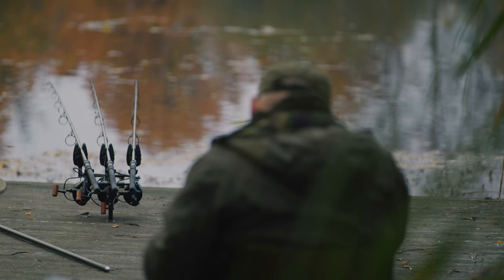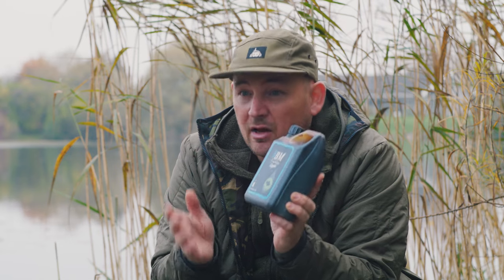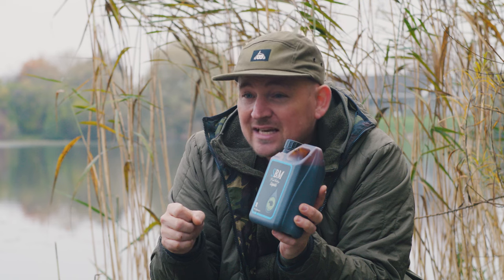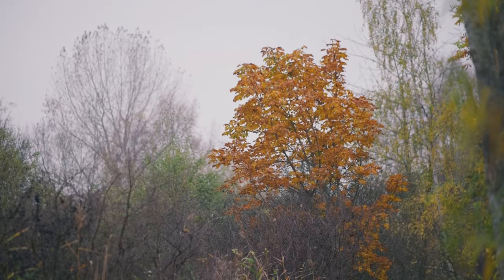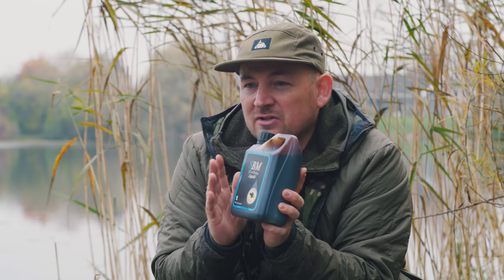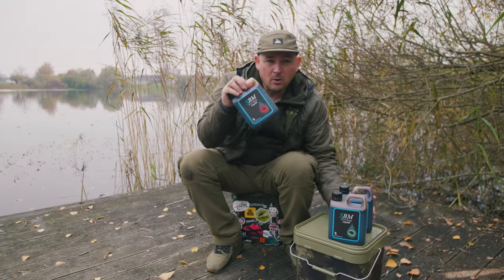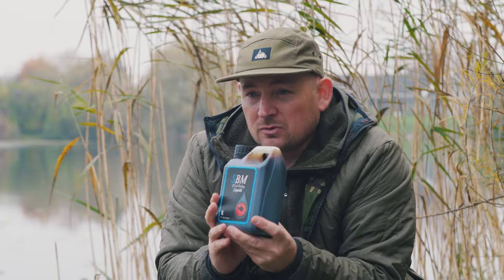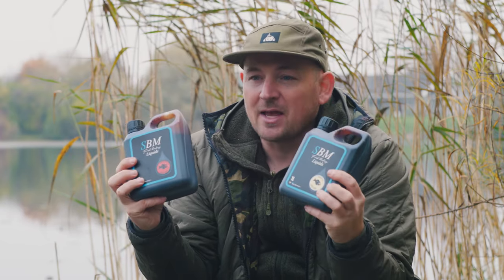Liquids - "Deep Fish Family" by Swedish Bait Mechanics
How can we begin to explain the effectiveness of this liquid... Known under many alias names, but this is THE LO30 we all know the carp go wild for!

Rich in natural fatty acids, salts and enzymes, you cannot fail to love the deep fish's rich aromatic stench when you use it, covering the lake bed with its pungent smell and dispersing in to the water attracting all aquatic vertebrae to the area, a carp magnet!

ideal in colder temperatures to to its fast dispersion rate, and works fantastic when mixed with our liquid food range, to give it a matching bait food signal also.

Available in: Deep fish, Monster Fish and Cream Fish!

PVA friendly and one of our favourites!